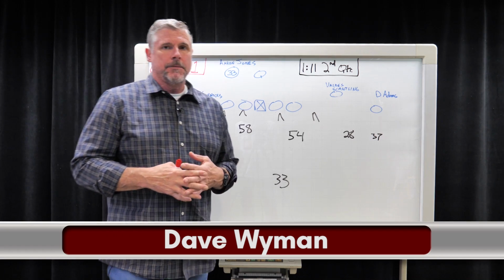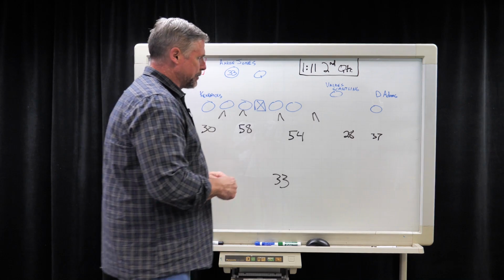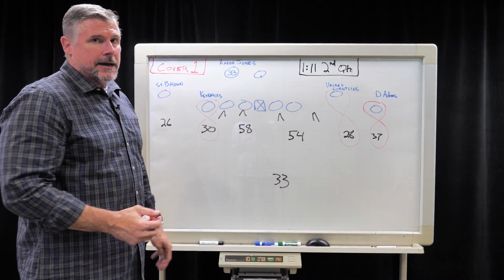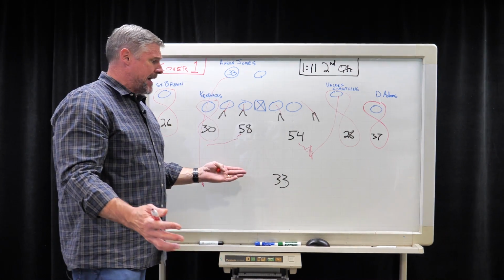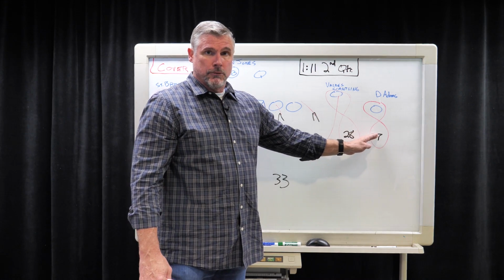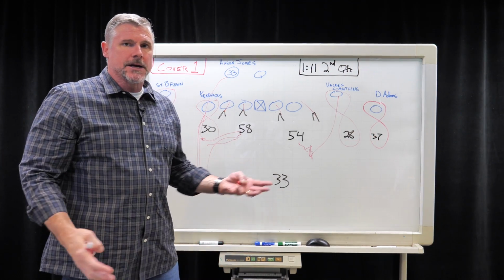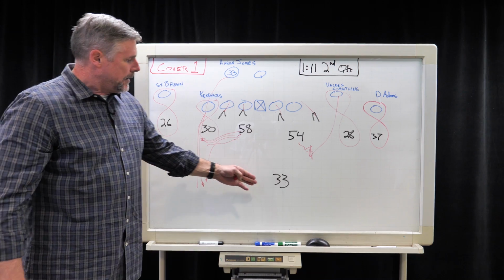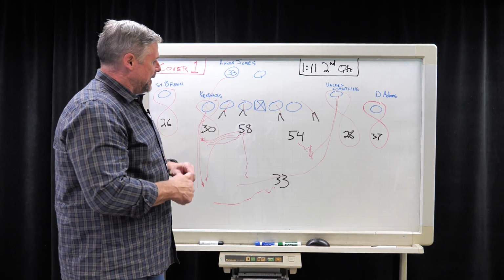Football 101 - Wyman on Seahawks D vs Rodgers TD to Jones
710 ESPN Seattle's Dave Wyman breaks down the 101 of the Aaron Rodgers TD to Aaron Jones and what went into the play. What does Cover 1 mean for the Seahawks D vs this look from the Packers? Watch above to find out now.